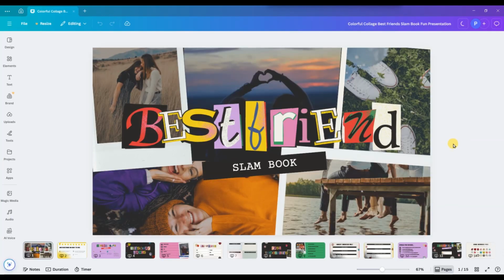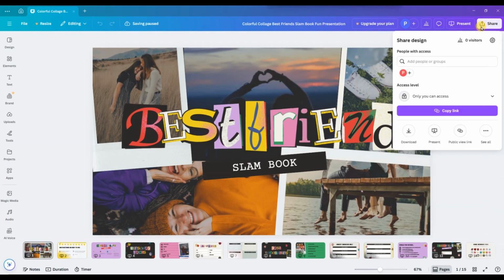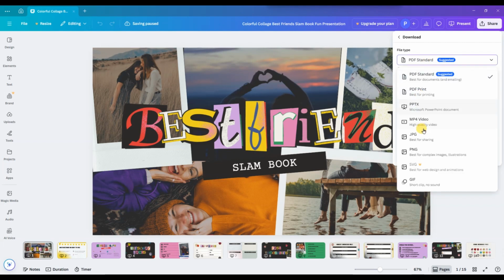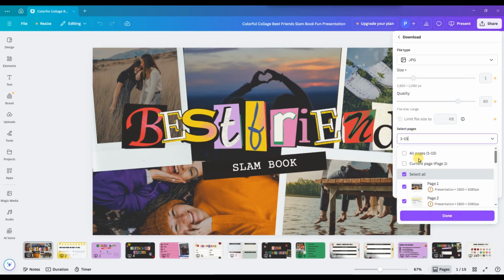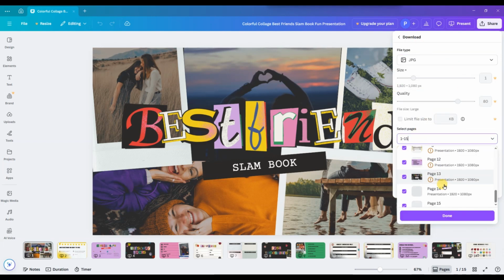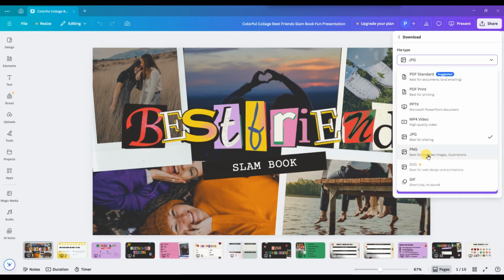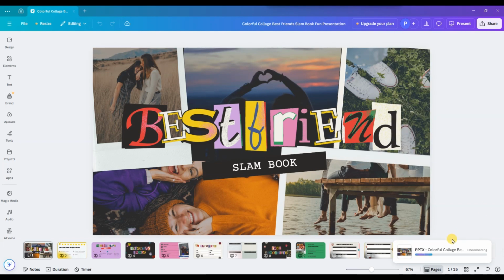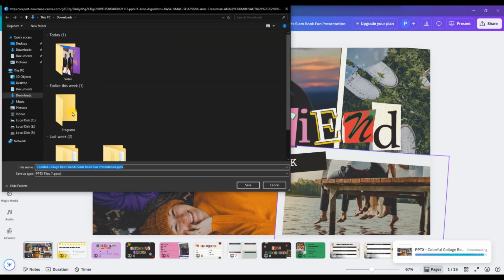How to Download Designs from Canva PC 2025?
Want to save your Canva designs to your PC quickly and easily? In this step-by-step tutorial, we’ll show you how to download designs from Canva on your PC in formats like PNG, JPG, PDF, MP4, and GIF. Whether you’re creating presentations, posters, social media posts, documents, or videos, this guide will help you export your designs perfectly for printing, sharing online, or posting on social media.

We’ll walk you through selecting your preferred file type, adjusting download settings like transparent background or file compression, choosing specific pages to download, and saving your designs efficiently. By the end of this tutorial, you’ll be able to download any Canva project from your PC quickly and professionally.

Drop your questions in the comments, and I’ll help you get the most out of Canva!